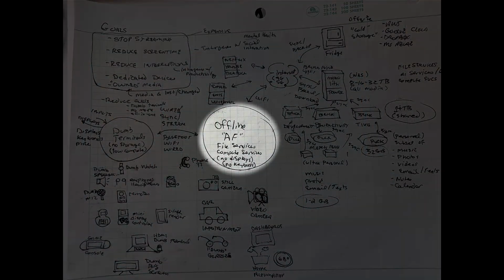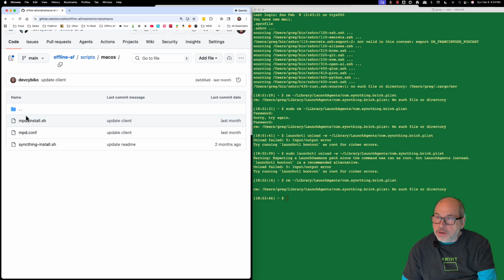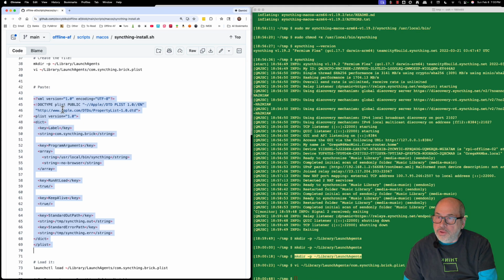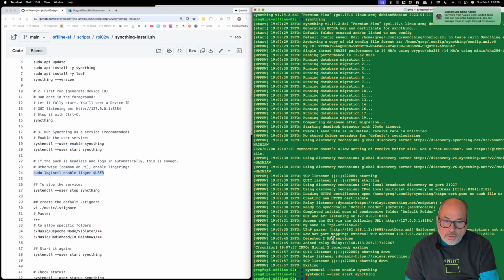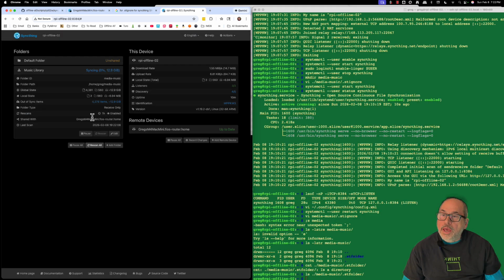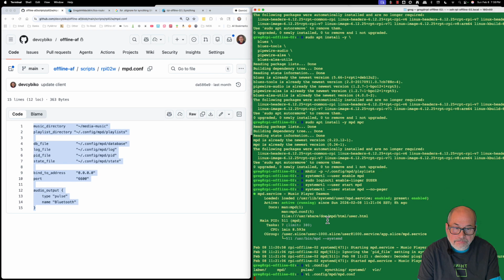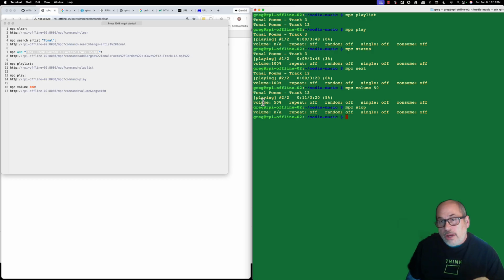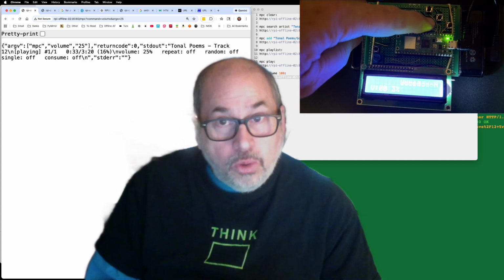Offline-AF Puck and Remote MP3 Player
In this episode Dr. Francintosh creates the first Offline Puck and serves up a subset of his music library.
00:00 Intro
01:20 Requirements
03:51 Installing Syncthing on MacOS
08:45 Installing Syncthing on RPi-02W
11:19 Pairing the Puck to the Brick
12:57 Installing Bluetooth on RPi-02W
14:00 Installing MPD on RPi-02W
15:35 Controlling the Puck w/ MPC
17:50 Controlling the Puck w/ Web API
20:07 Conclusions